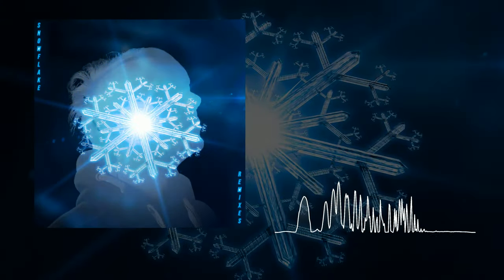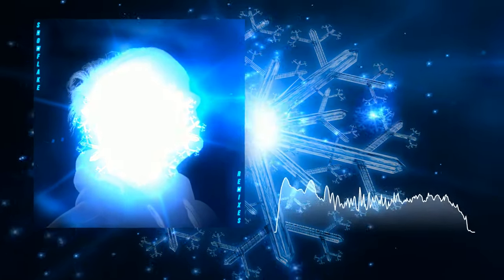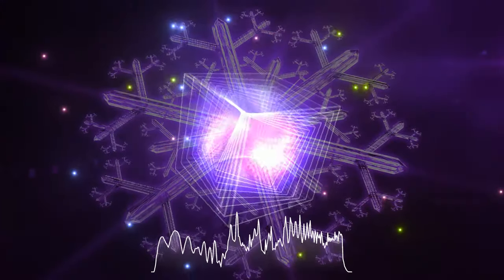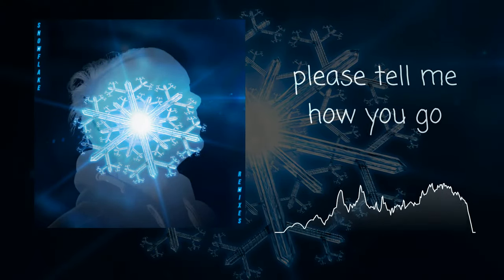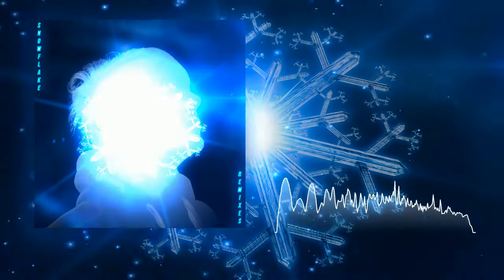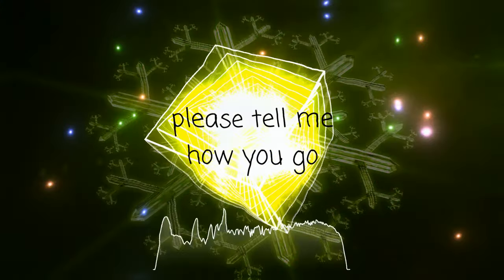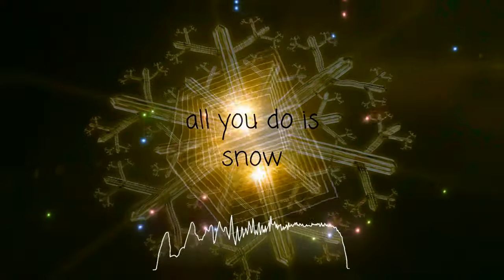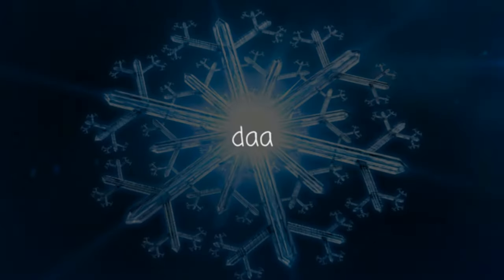NAWN - Snowflake (Zef Parisoto Remix) [COMPETITION WINNER] [OFFICIAL VISUAL]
EPILEPSY WARNING: FLASHING LIGHTS

Upcoming electronic & color bass artist @NAWN organized this huge and wholesome remix competition on his track Snowflake I've had the honor to win first place! This remix is meant to fill you with nostalgia with some beautiful vocal melodies as well as to hit hard in the electronic sections. Bass & chill as I like to say 😇Thank you for listening!

❄ NAWN's socials! ❄

LYRICS:

(yeah, 'soto)

No destination
And still you fly
Your body's beauty's
Too great for the eye, yeah
You come in masses
You fade away
Where you've been floating
There's no time, no asking why

Snowflake please tell me how you go
One touch and you melt
Yet I'm jealous, all you do is snow

(yeay)
(uhh)

There's nothing you ever felt
I cared too much, then I saw you
'T's keeping me up at night
I'm jealous, wish I never knew
How it felt to hold him tight

(yeah)
(hey)
(hey)
(uhh)

(da- daa, da- daa, da- daa, da-daa)
(daada daada da-daa)
(daa da, daa da, daa da, da-daaa)

HUD Text, HUD Graph Linear, CrystalCube - Rado1
BufferBlender - Cynex
ColorBlobs - @paulofalcao